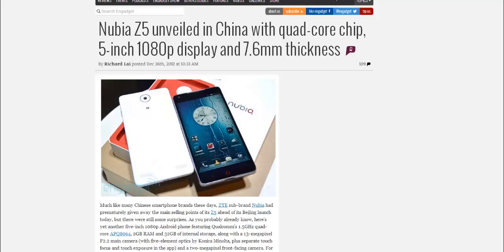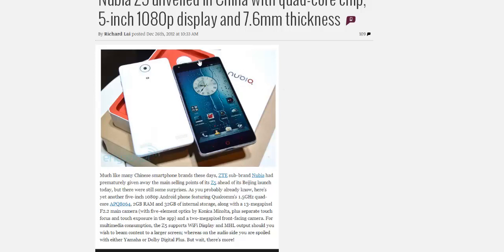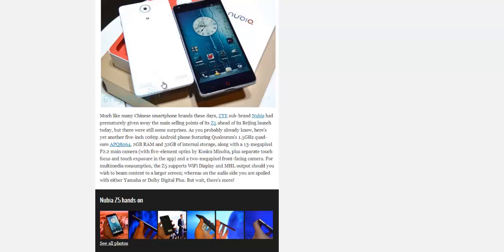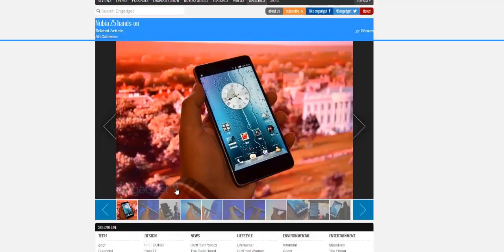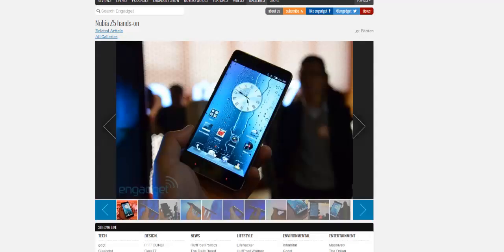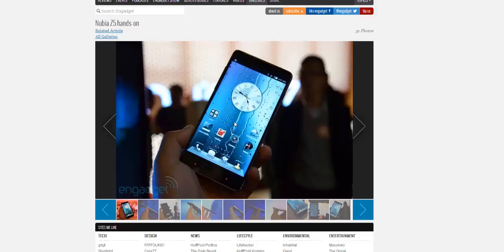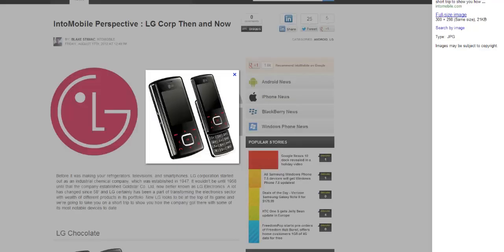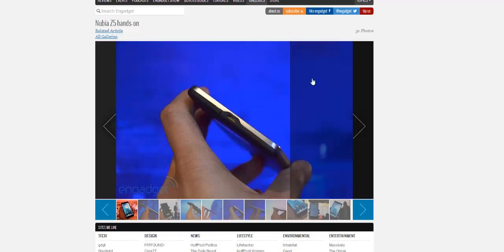Nubia Z5 unveiled - Quad-Core Chips, 5-inch 1080p display, 13MP Camera